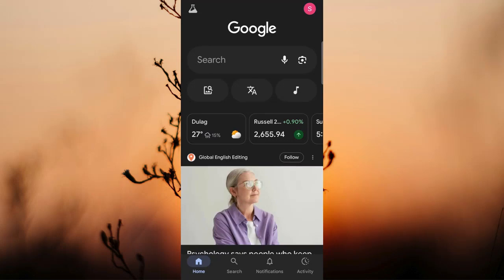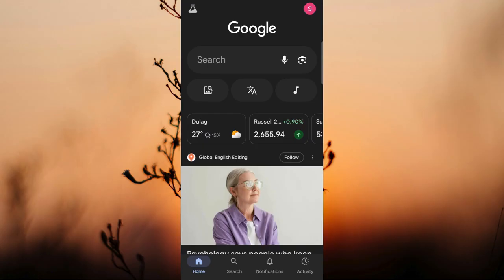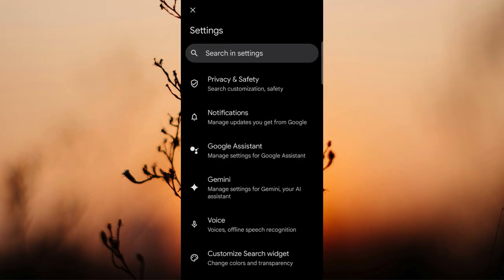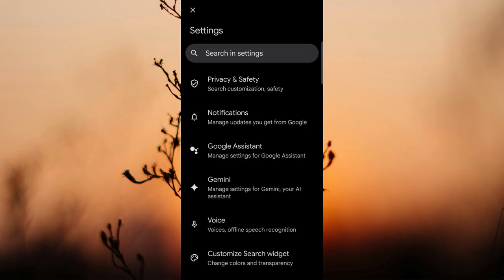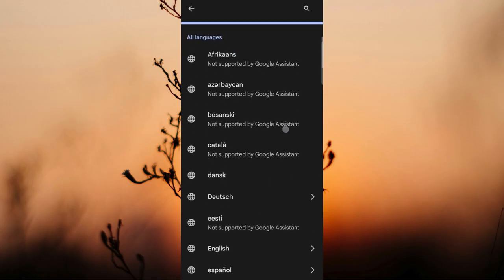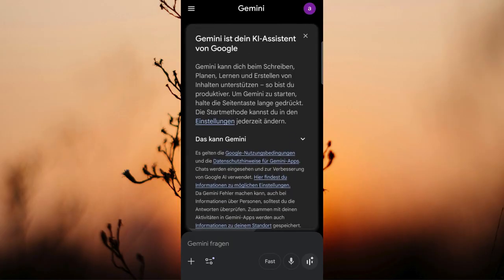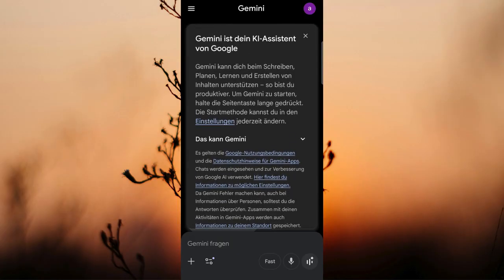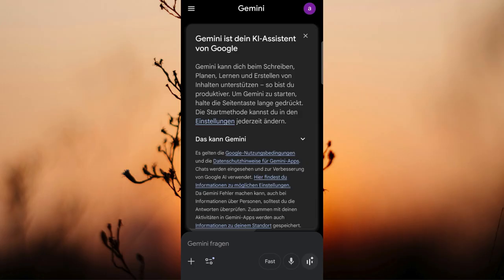how to change Gemini language on Google app (full guide 2026)